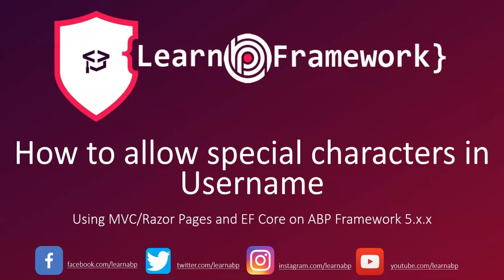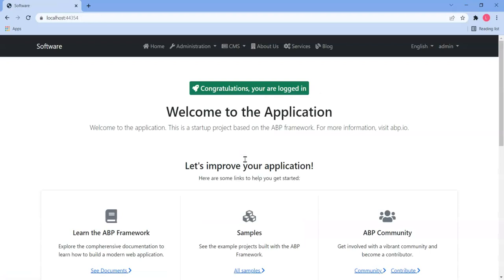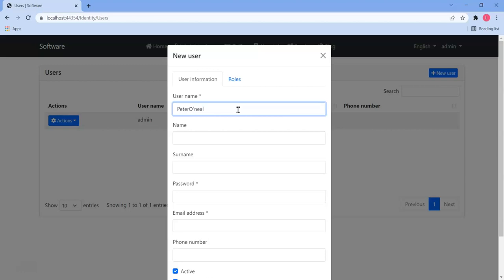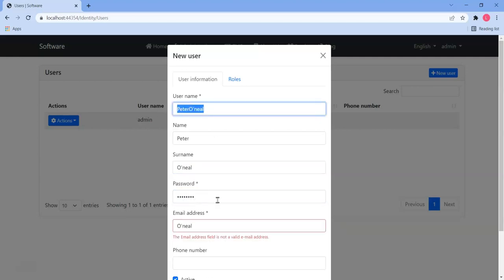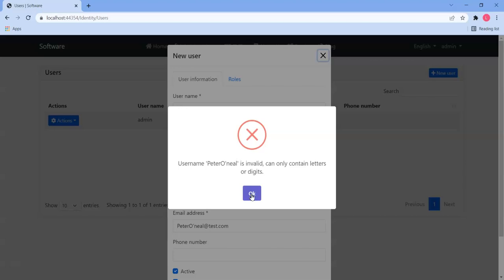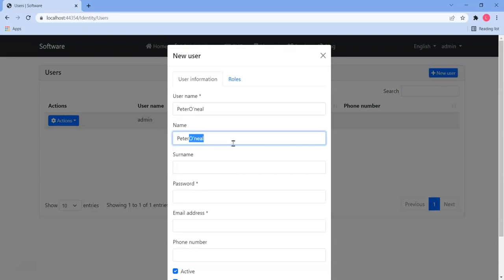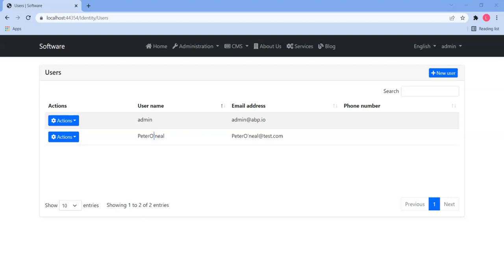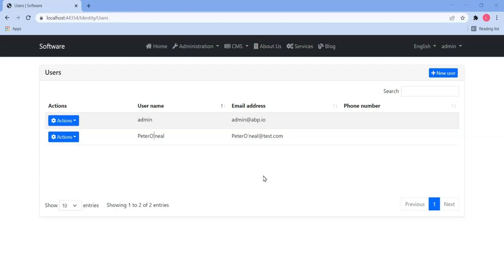QW010 - Intro - How to Allow special characters in Username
In this Intro of a Quick Win we show how we can allow special characters in a user's Username so that we dont get a validation warning when we creat a user with a username for example PeterO'neal on ABP Framework

MVC / Razor Pages as the UI Framework.
Entity Framework Core as the database provider
ABP Framework 5.x

This quick win is now live on Learnabpframework.com!

In order to access this Quick Win you will need to have a premium membership, not a member?